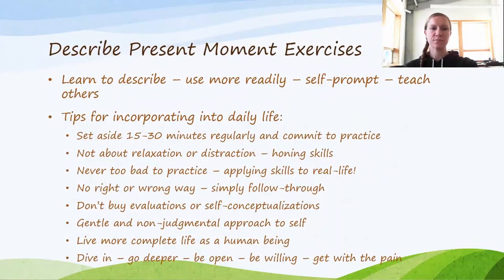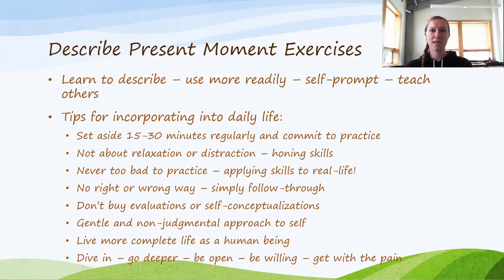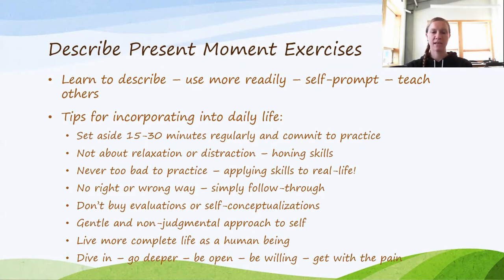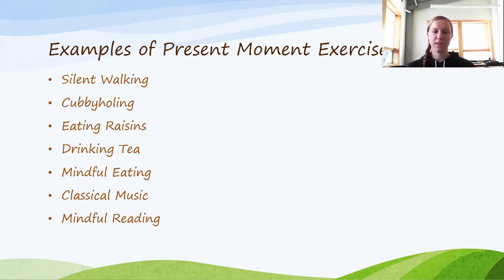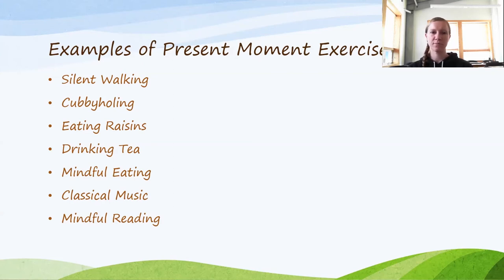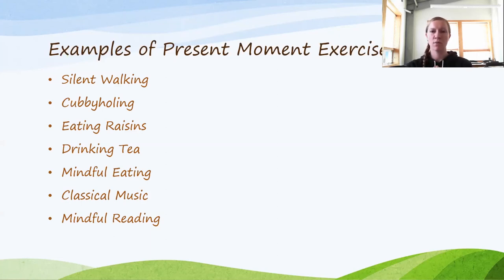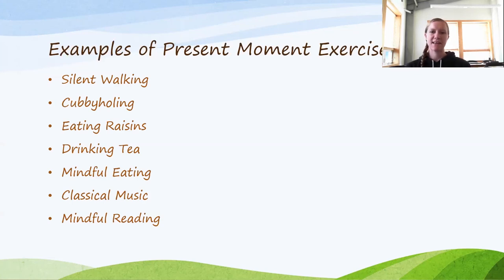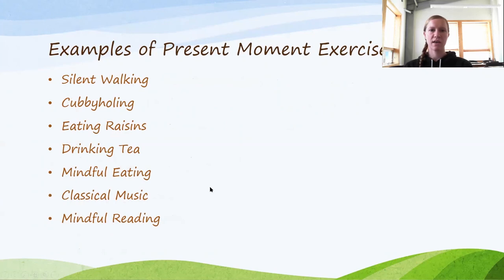Lesson 5 Being Right Here, Right Now, in This Moment - part 2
Describe various present moment exercises.